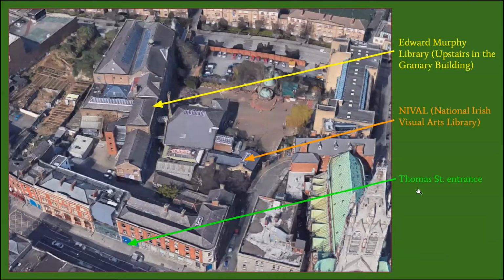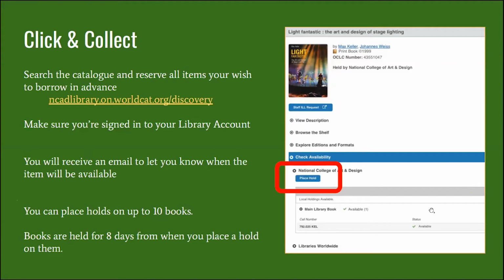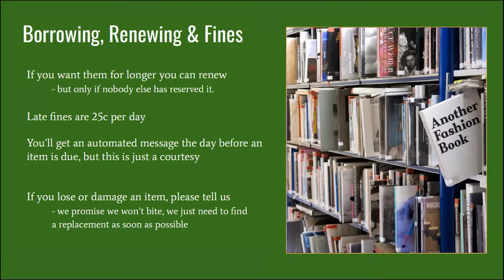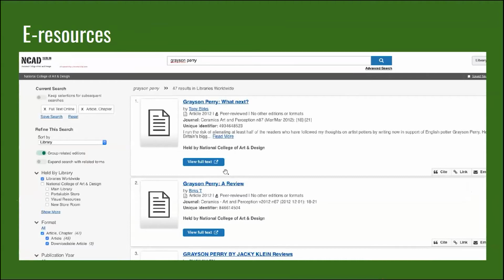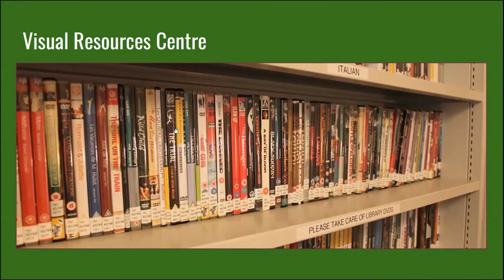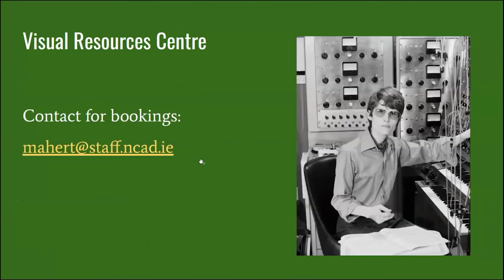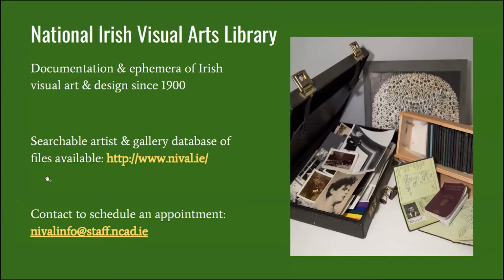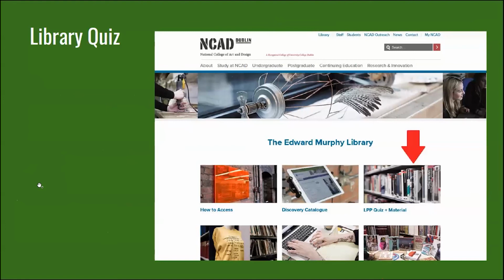First Year Student Library Induction (02-10-2020)